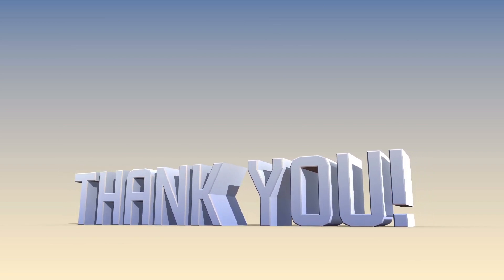CRISPR - Creating Biological Superhumans? 💪🧬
CRISPR - Creating Superhumans? 💪🧬

CRISPR is a revolutionary gene-editing technology that enables precise modifications to DNA, allowing scientists to add, delete, or alter genetic material in living organisms. Its applications span various fields, including medicine, agriculture, and biotechnology, holding the potential to transform how we approach genetic diseases and crop improvement.